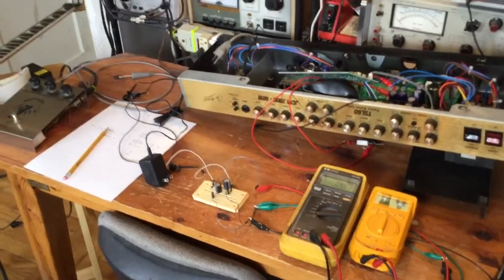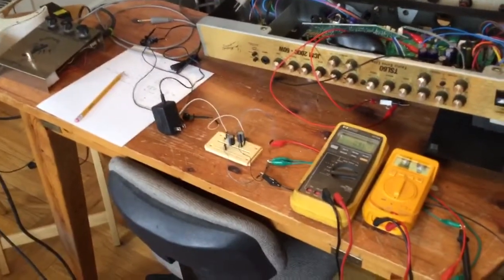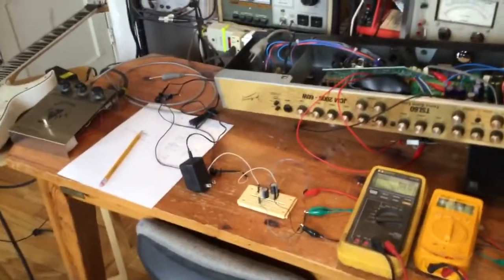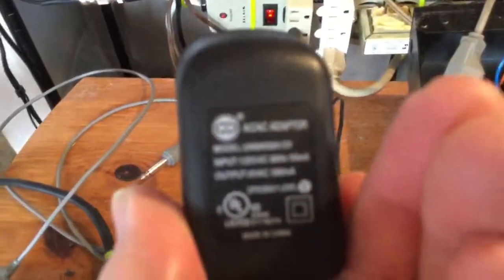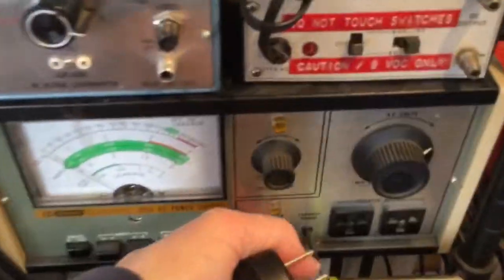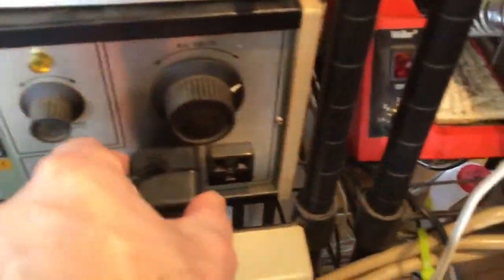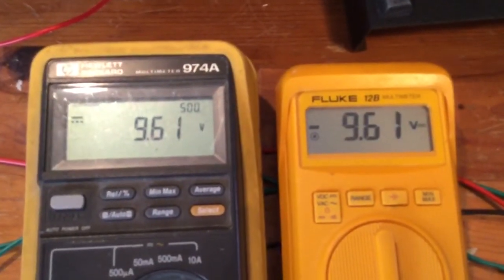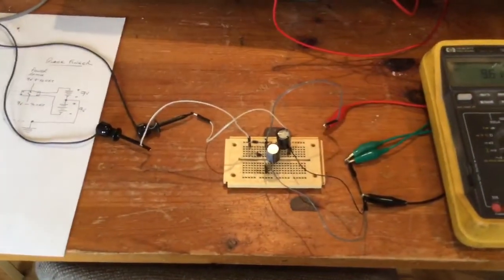On The Bench: Part 2/4 Electro-Harmonix Black Finger Gets A +/- 9VDC Power Supply